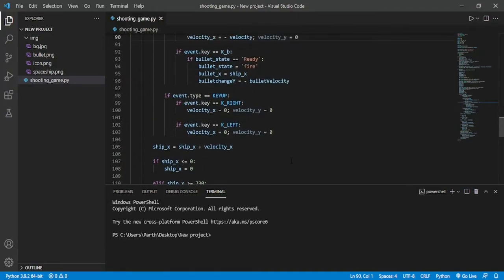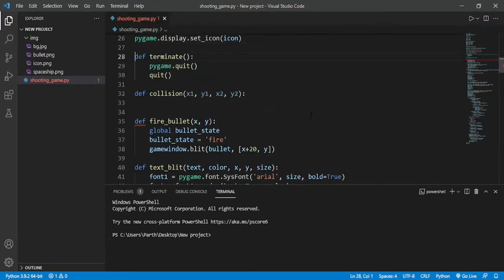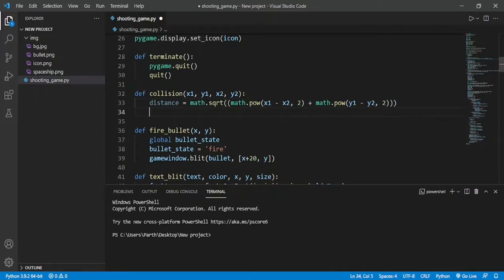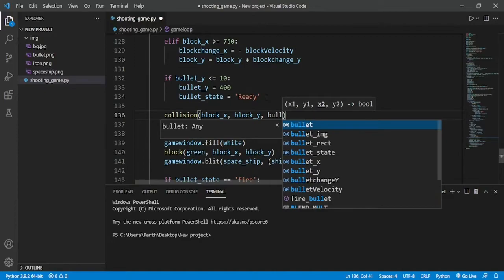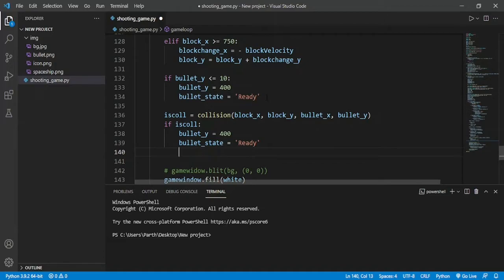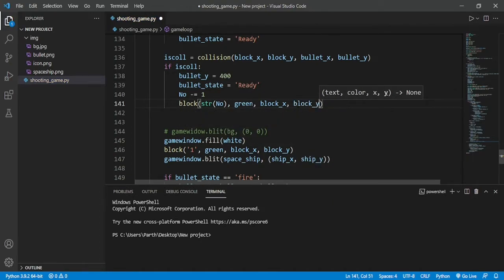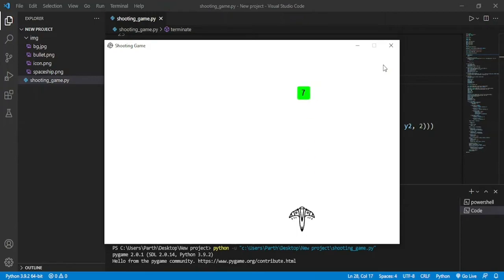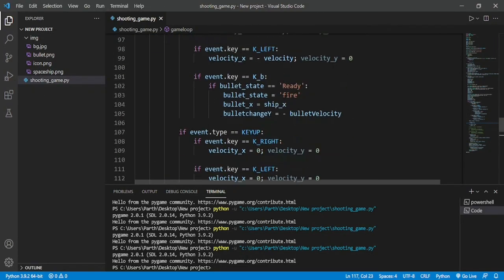Python game development using Pygame - Collision between two objects #10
In this video, we are going to destroy the target and our bullets can actually hit the target.